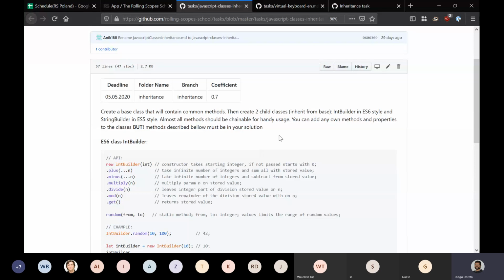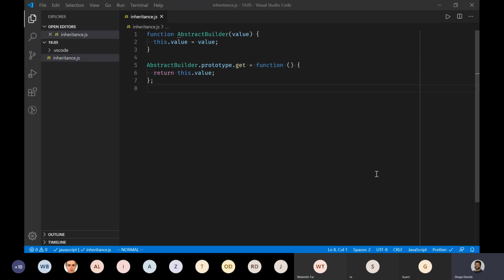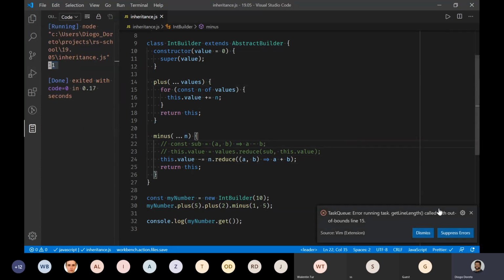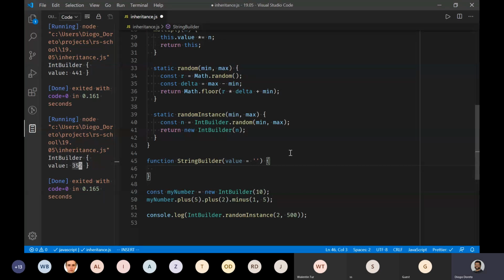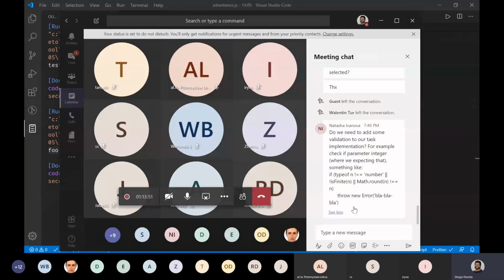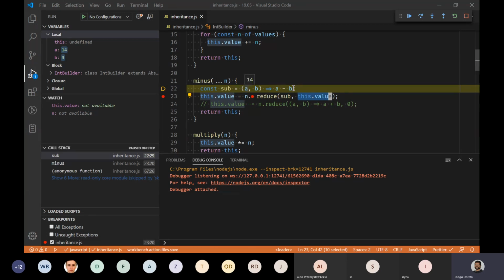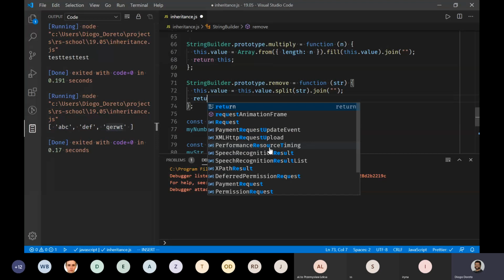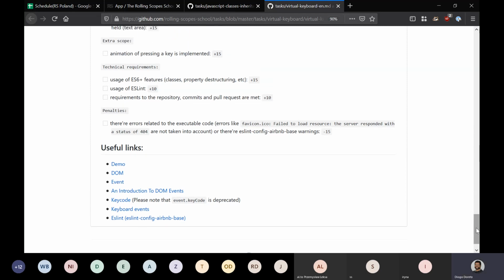Rolling Scopes School Poland. Mentor's day. Javascript Classes & Inheritance